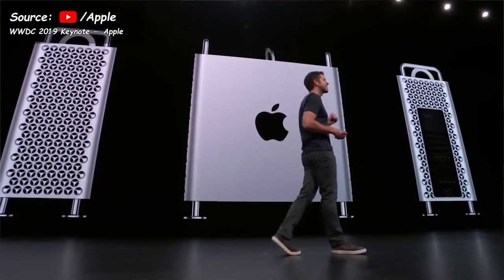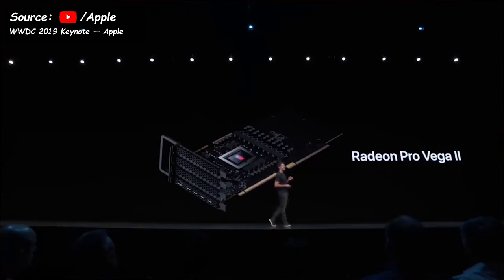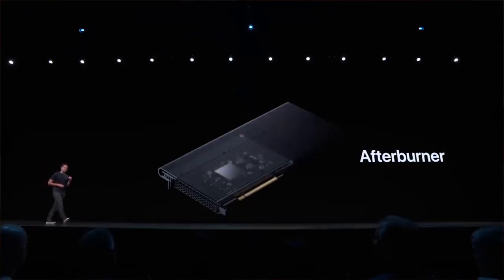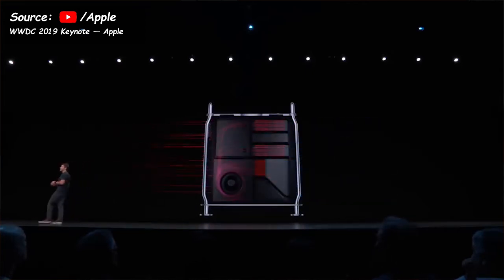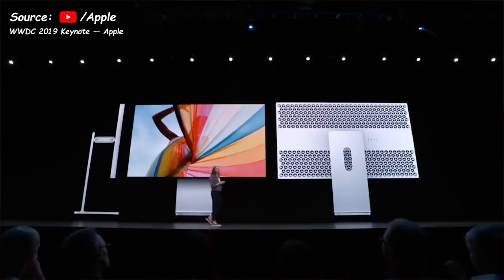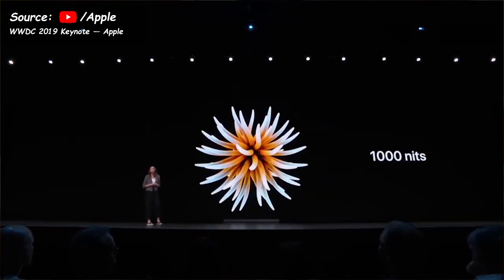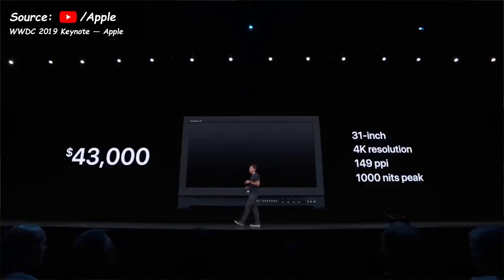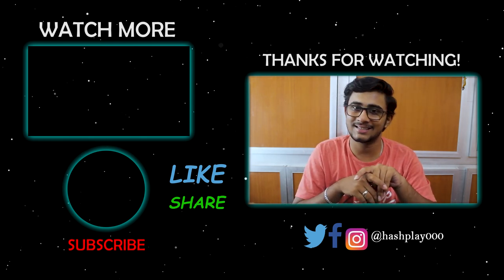Mac Pro & Pro Dispay | WWDC 2019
In this video I talk about the all new Mac Pro (Probably the fastest desktop computer in the world) and the Beast of a Display the Pro XDR Display.

📦 Products Featured in This Channel 📦

💲 Buy Google Pixel 3 XL (Just Black, 4GB RAM, 64GB Storage) (Amazon)

💲 Buy Google Pixel 3 XL (Not Pink, 64 GB) (4 GB RAM) (Amazon)

💲 Buy Google Pixel 3 XL (Clearly White, 4GB RAM, 64GB Storage)(Amazon)

📱 Social Media 💻